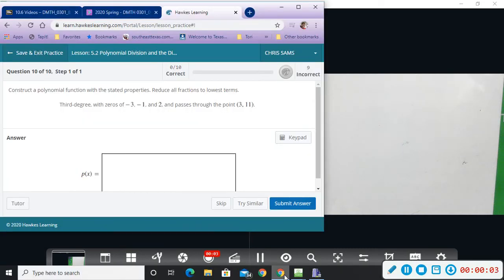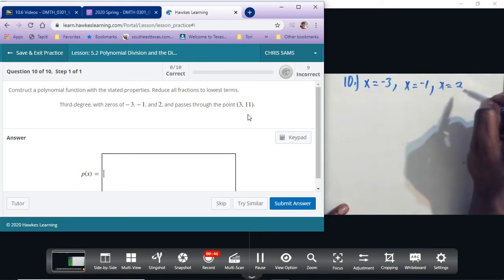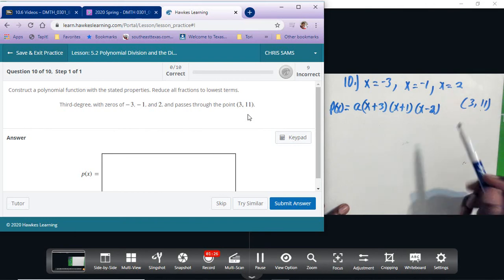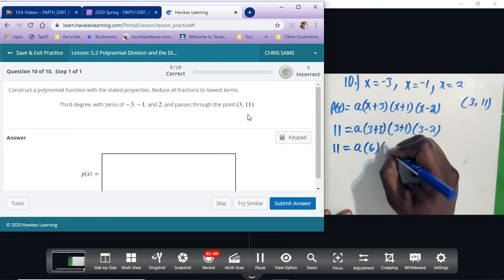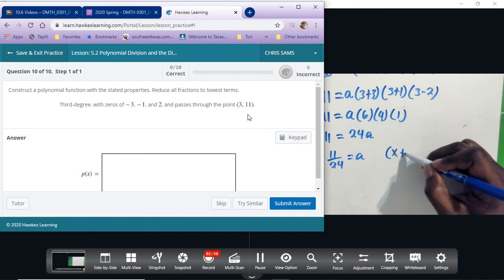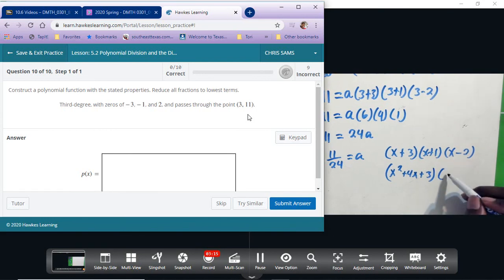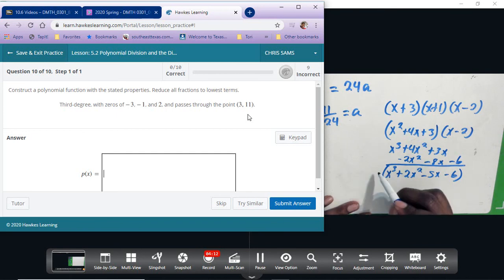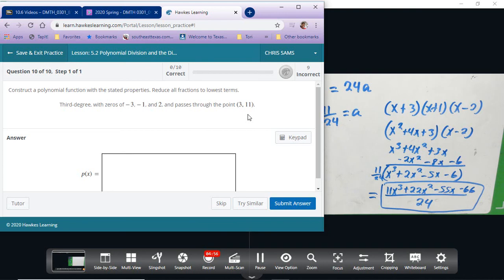ColAlg 5 2 10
College Algebra 5.2 Polynomial Division